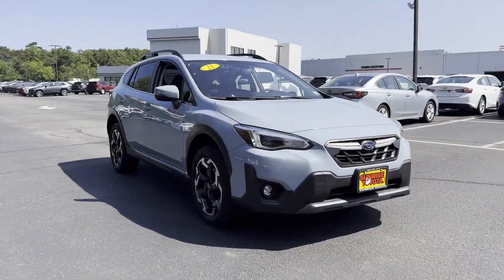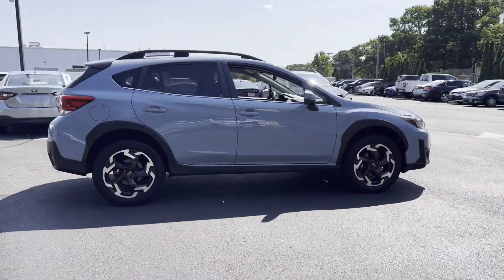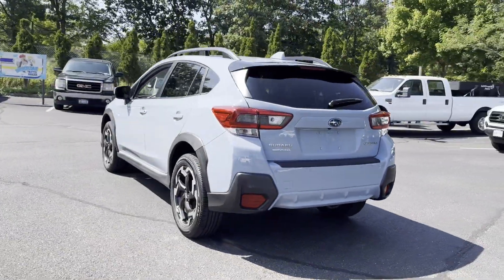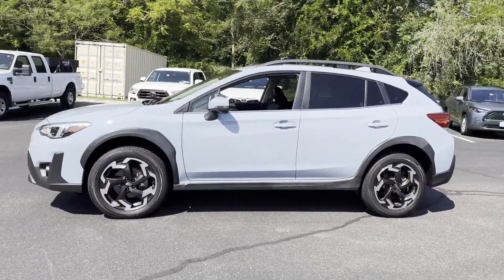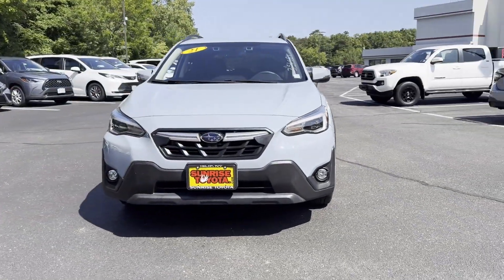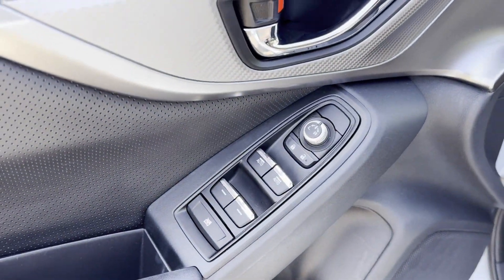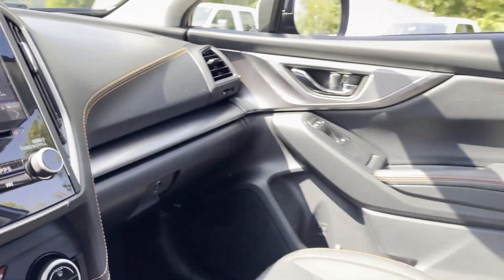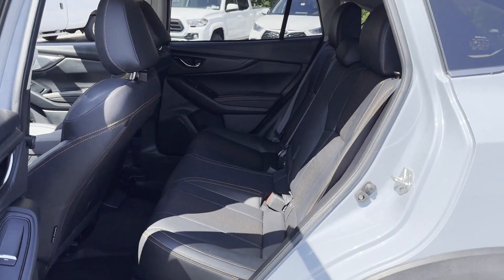2021 Subaru Crosstrek Limited Oakdale, Patchogue, Long Island, Bohemia, Sayville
2021 Subaru Crosstrek Limited JF2GTHMC6M8309876 Video